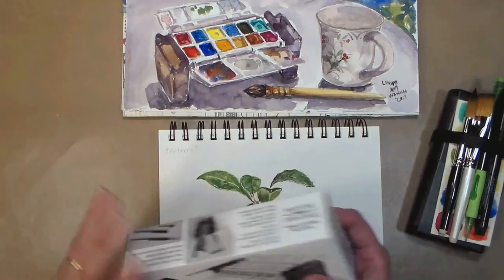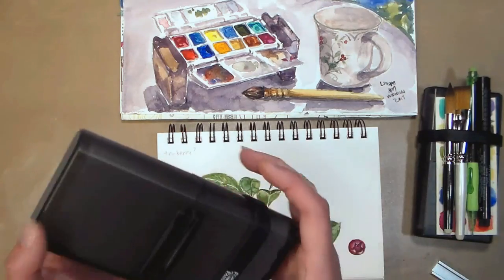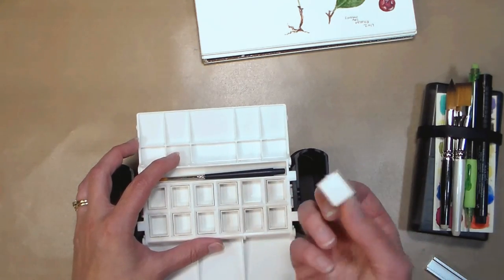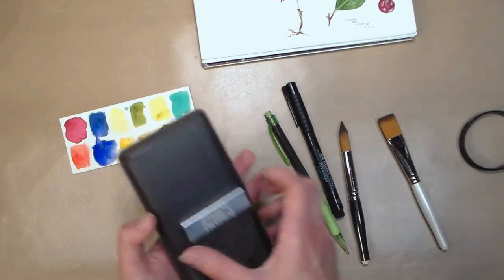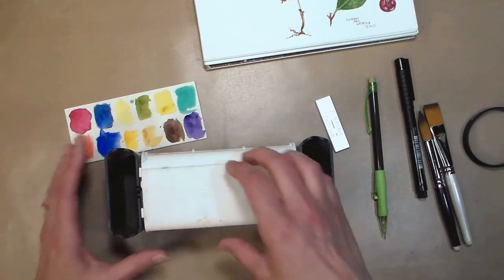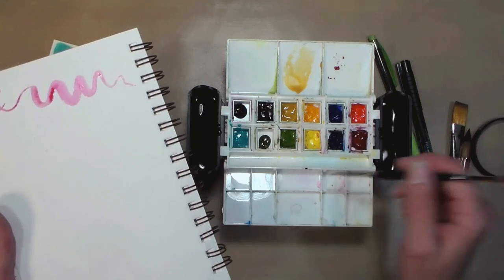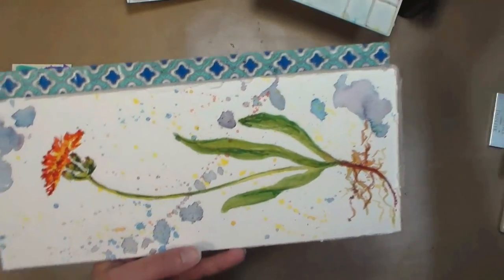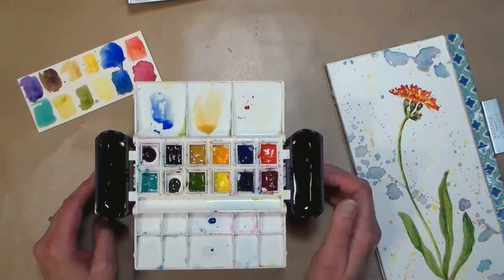Portable Painter Palette Review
Price: $29.95
Pros:
Holds 12 colors with removeable half pans
Has 2 attached water cups
Fits over leg/knee when painting
Comes with a double ended brush
Durable

Cons:
At $30 it is a bit pricey for an empty plastic palette
Only certain half pans will fit if you want more than 12 colors (Winsor & Newton Professional/cotman and Rembrandt fit but most other pans are just a touch too big or not tapered to fit in the wells) I hope they will offer empty half pans in the future.

As an avid Plein Air painter I think the palette is a great investment but you must ask yourself if it would add value to your life. I love the compact portability of it.